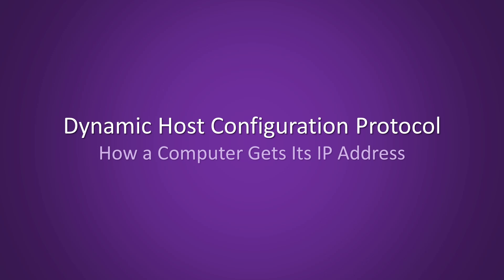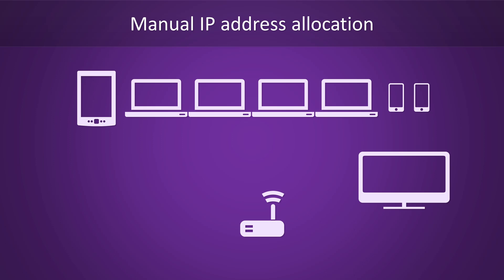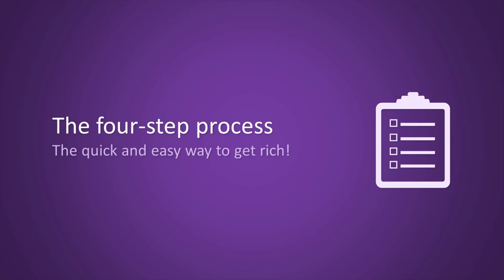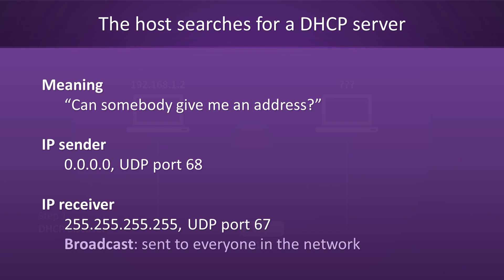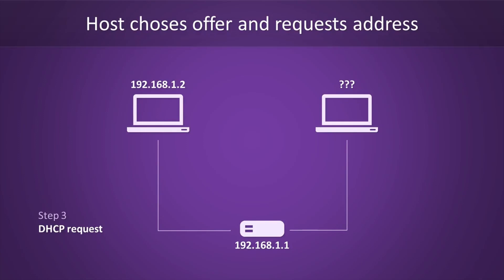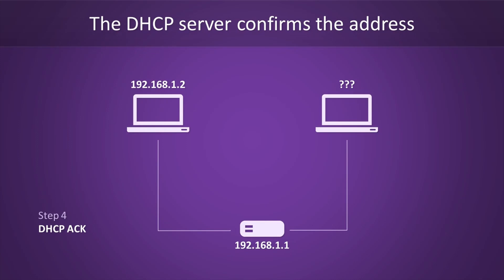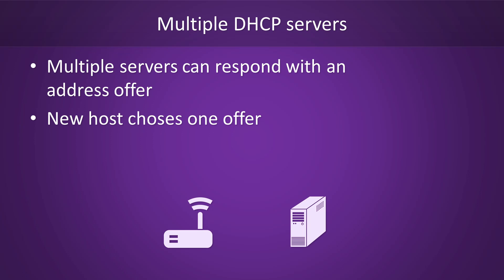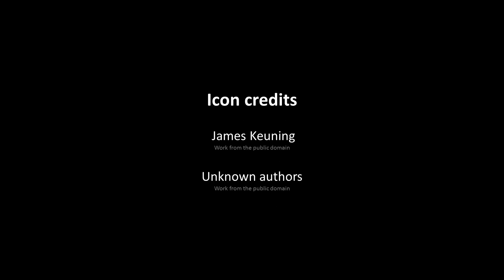DHCP: How Your PC Gets Its IP Address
Explains the concept of DHCP, an application-layer protocol that your own computer probably uses to get an IP address from your network.

00:00 Intro
00:14 A world without DHCP
01:26 DHCP to the rescue
02:15 The four-step process

My DHCP video was originally uploaded on September 7th 2013, but I made a new version after an attentive viewer pointed out some inaccuracies.

== Further reading ==
Can I have multiple DHCP servers on one network?

How can IP conflicts be resolved?

The fine print: in some cases DHCP offer and ACK messages are unicast